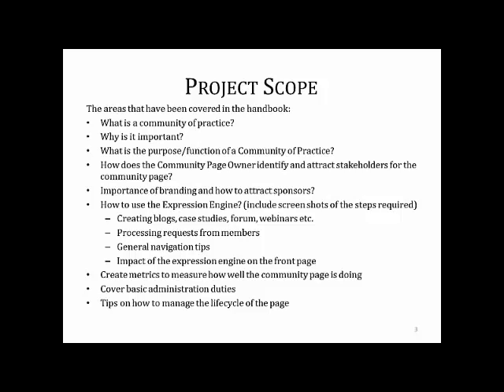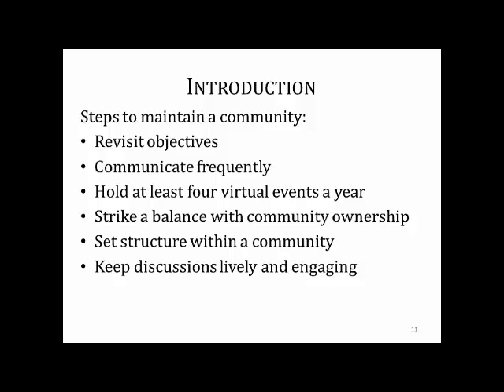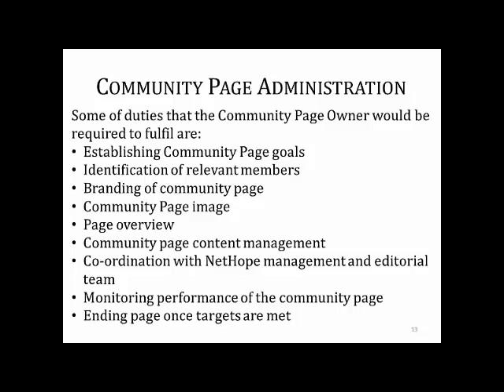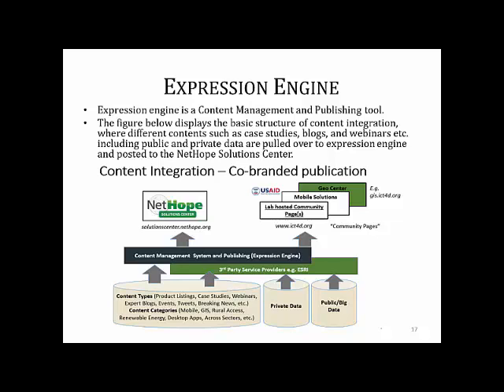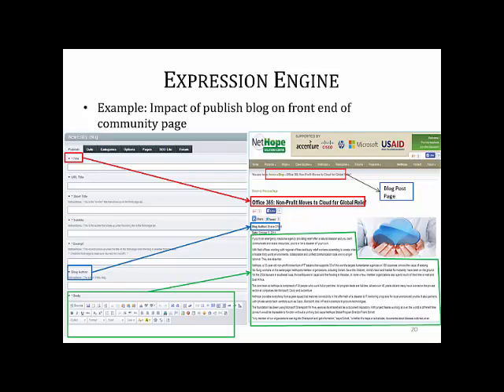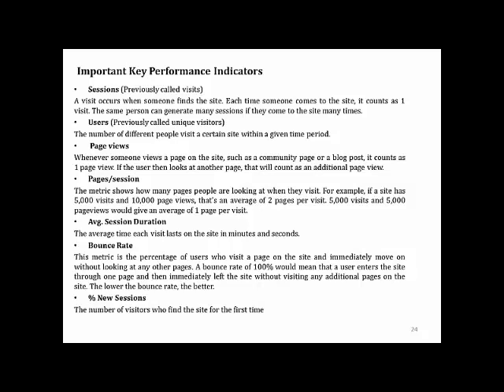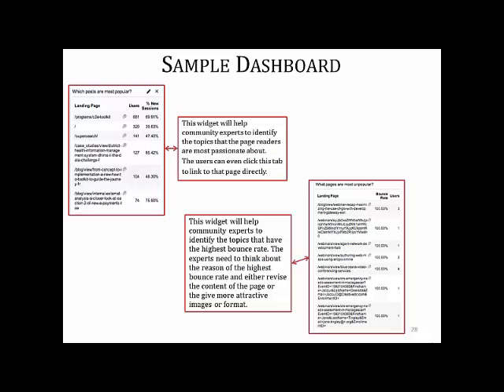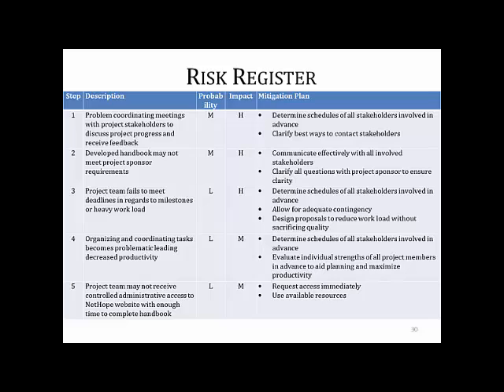NH CoP-Vid Presenation